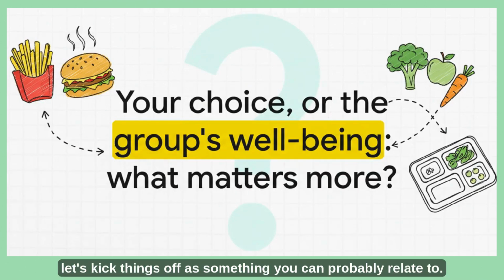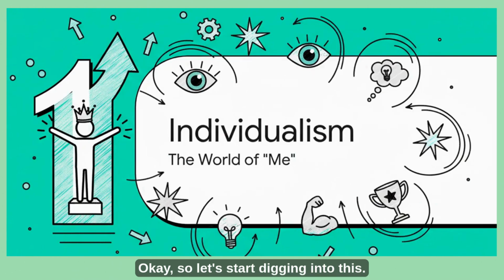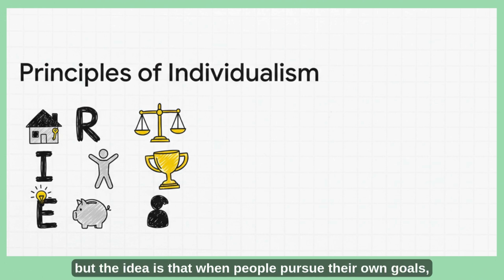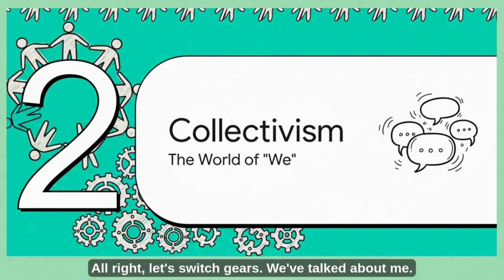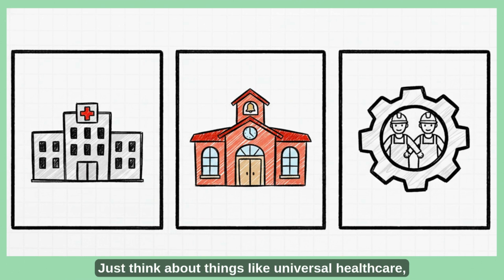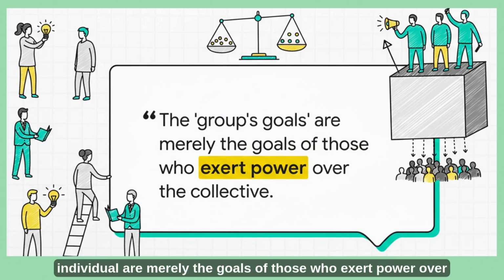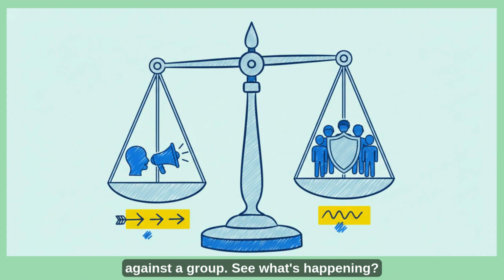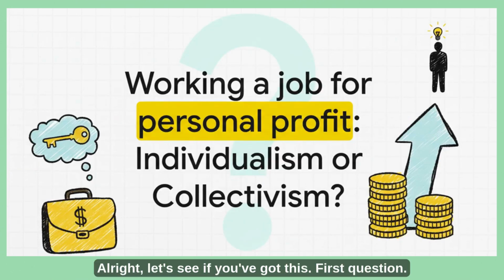Social Studies 30-1: Individualism vs. Collectivism | The Power of One vs. The Strength of Many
Are we better off relying on ourselves, or working together for the common good? This video breaks down the fundamental conflict between Individualism and Collectivism, the two pillars that shape our political and economic world.

Designed specifically for Social Studies 30-1 students, this lesson covers Chapter 2 and 3 concepts, including the Principles of Individualism (P.R.I.C.E.S) and the values of Collectivism.

We explore how these ideologies influence identity, leadership, and government intervention. From the philosophies of Ludwig von Mises and Friedrich Nietzsche to real-world examples like Indigenous sentencing circles and the Canadian healthcare system, we analyze where these values clash and where they coexist.

Key Concepts Covered:

The Political Spectrum: Understanding the Left vs. the Right.

Individualism (P.R.I.C.E.S.):

Private Property

Individual Rights and Freedoms

Competition

Economic Freedom

Self-Interest

Collectivism:

Collective Responsibility & Norms

Public Property & Economic Equality

The Common Good vs. Self-Reliance

Case Studies: Balancing freedom of speech with hate speech laws, and the role of the state in our lives.

Which side of the spectrum do you lean towards?